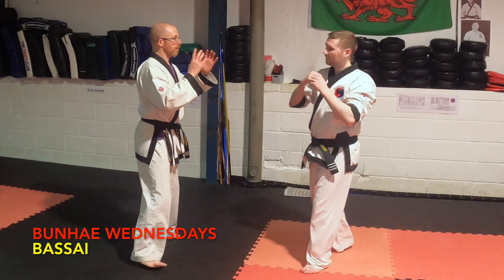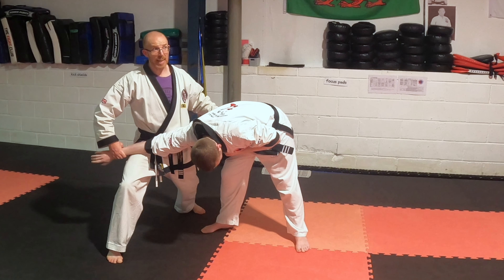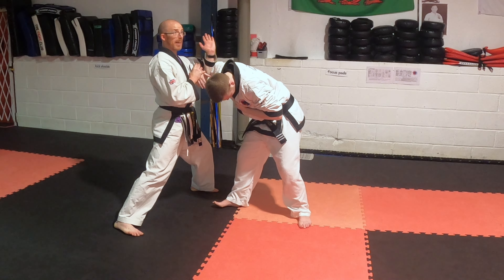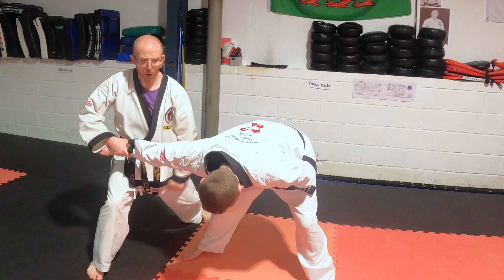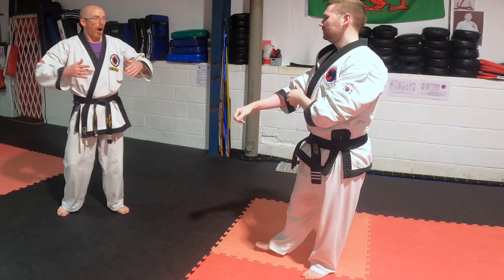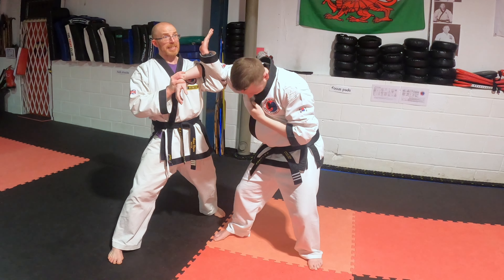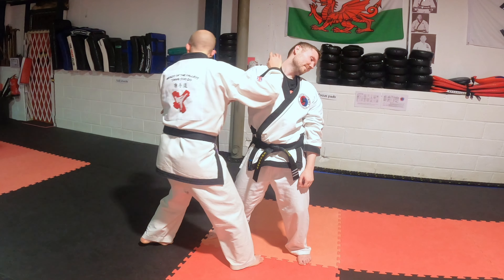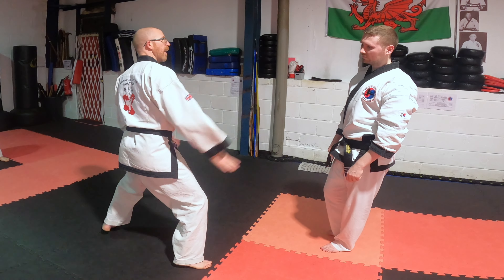Bunhae Wednesdays - Bassai (Horse Riding Stance Sequence)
Hope this explains the long sequence i n the form